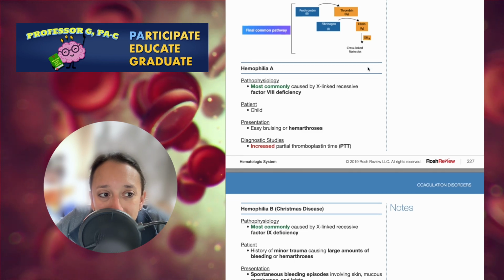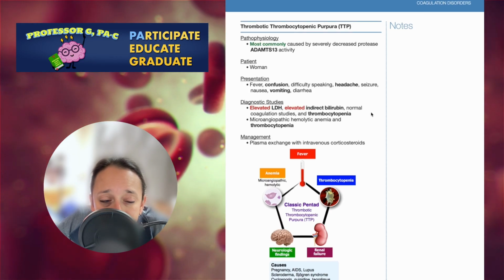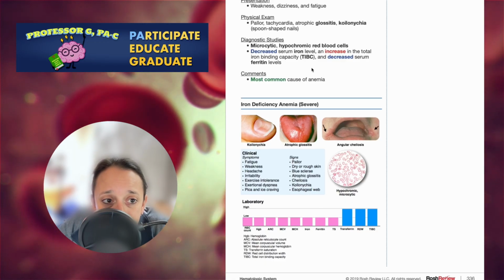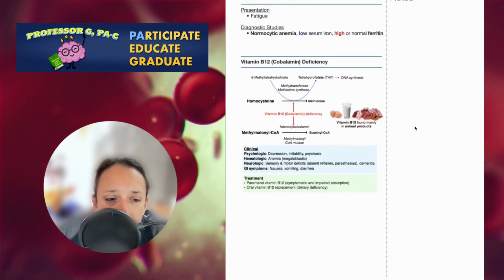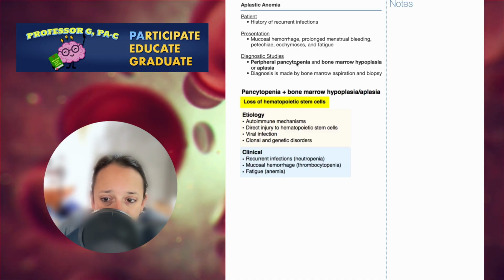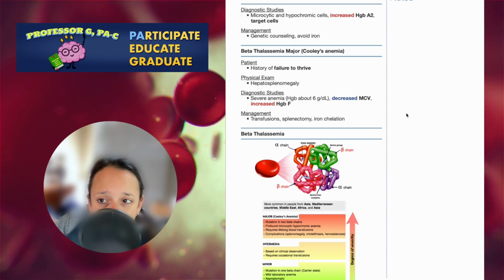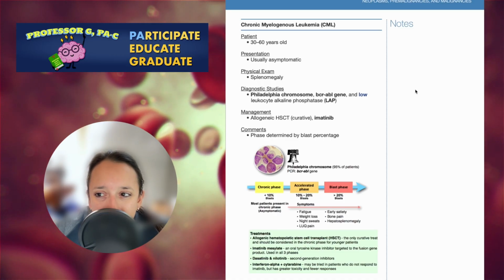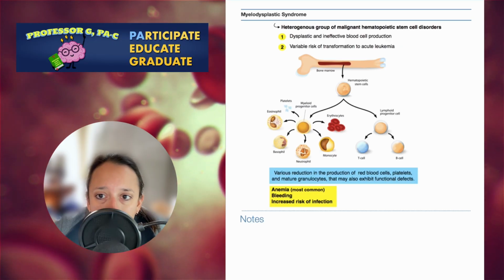Hematology High-Yield Review for PANCE & PANRE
Hematology High-Yield Review for PANCE & PANRE | Must-Know Anemias, Coag Disorders & Malignancies

🩸🧠 Conquer Hematology on the PANCE & PANRE! This high-yield hematology review covers everything you need to know for the boards, including essential anemias, coagulation disorders, and hematologic malignancies. Whether you’re in PA school or prepping for certification, this review breaks down tough topics into bite-sized, board-relevant content using the Rosh Review study guide and test-style pearls.

🩺 What You’ll Learn in This Video:

• The MCV Approach to Anemia: Microcytic, Normocytic, Macrocytic
• Iron Deficiency Anemia vs Anemia of Chronic Disease
• B12 vs Folate Deficiency – key distinctions
• Hemolytic Anemias: G6PD, Hereditary Spherocytosis, Sickle Cell
• Coagulation Disorders: Hemophilia A/B, vWD, ITP, TTP, DIC, HIT
• Leukemia Overview: ALL, AML, CLL, CML
• Lymphomas: Hodgkin vs Non-Hodgkin, Burkitt
• Plasma Cell Disorders: Multiple Myeloma, MGUS
• High-yield Buzzwords, Mnemonics, & Vignette Clues
• Book Med vs Street Med: What the guidelines say vs what’s tested in real life

🎧 Prefer to Listen While You Study?

👩‍⚕️ About Your Instructor:
I’m Dr. Christina G. Gonzales, DMSc, MPAS, PA-C—aka Professor G! As a PA educator and emergency medicine PA with nearly 20 years of experience, I create high-yield content that’s clear, concise, and focused on what matters most for your board exams. Let’s make Heme click together.

PANCE hematology review, PA school blood disorders, anemia breakdown, coagulation pearls, leukemia clues, lymphoma mnemonics, hematology board prep, rosh review heme, clinical buzzwords, high-yield hem